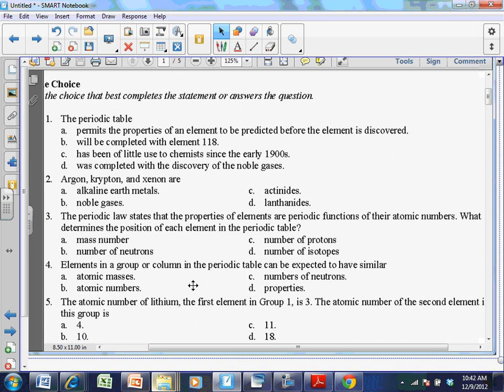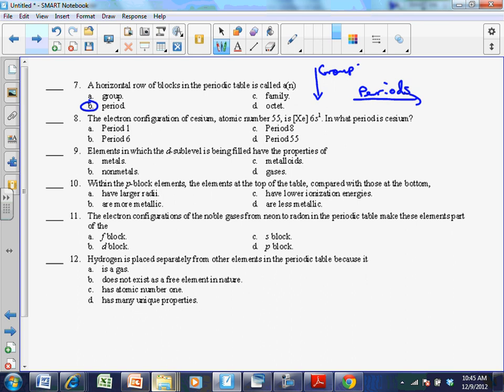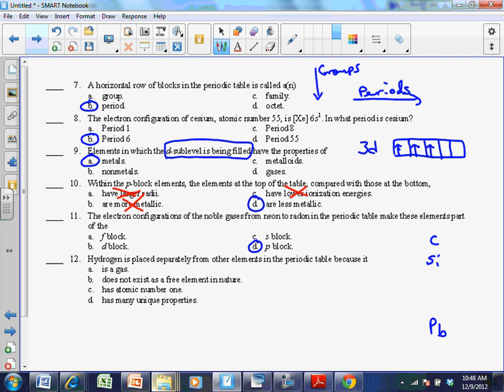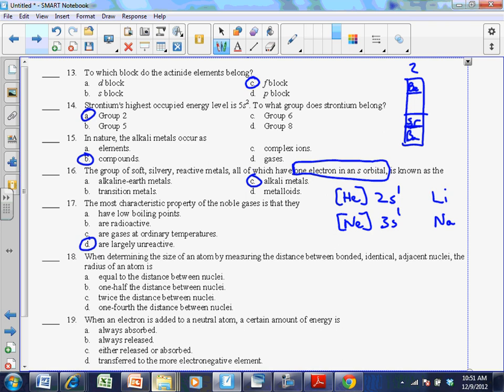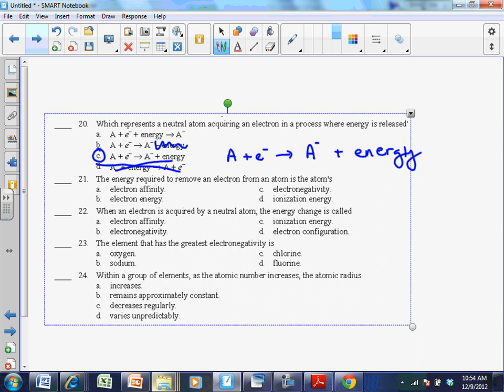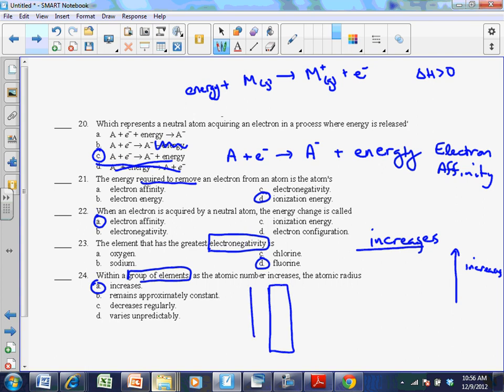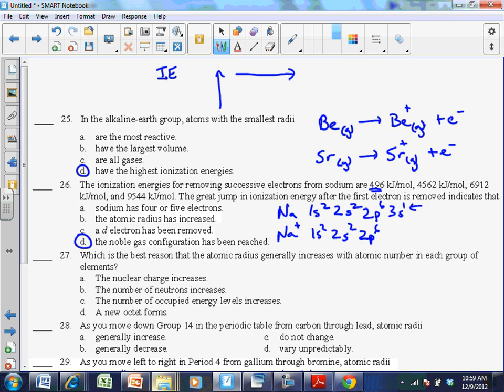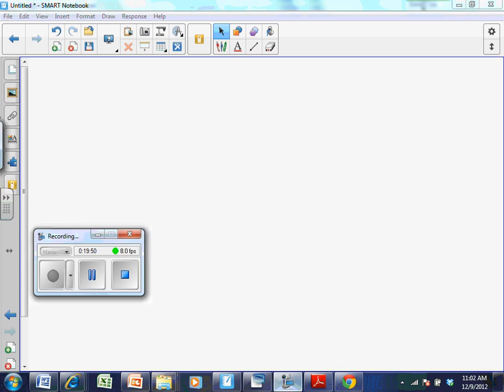ch4practice test mc answers